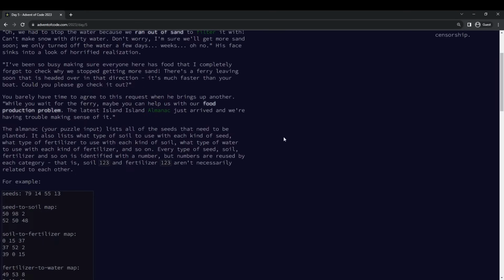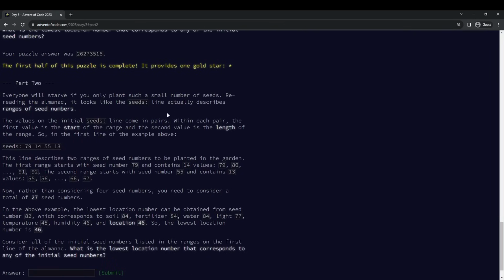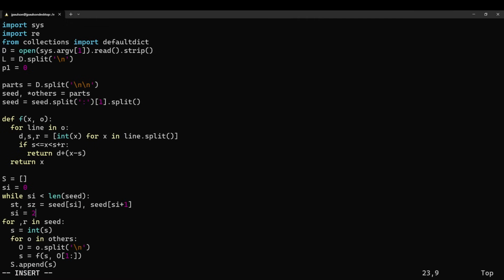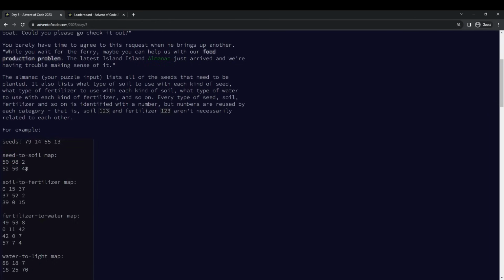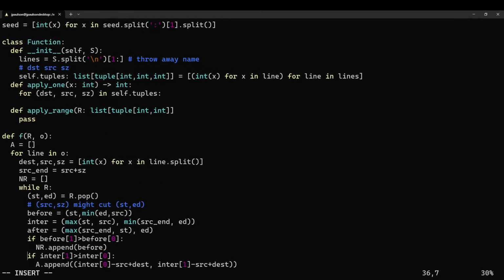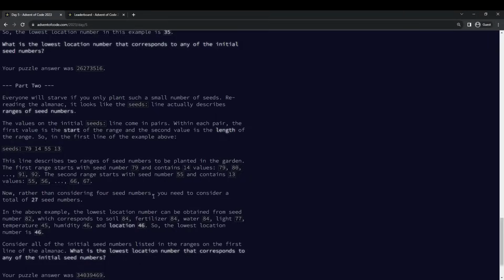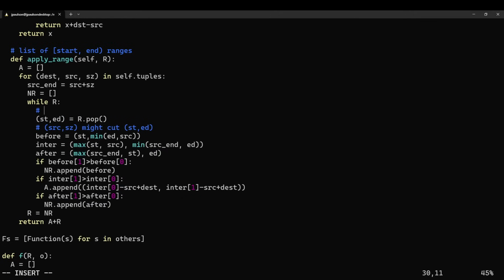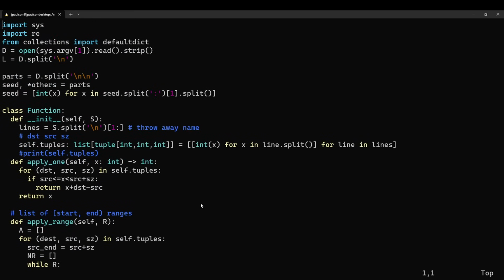Advent of Code 2023 - Day 5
I placed 64th on part 1; 11th on part 2; now 5th overall.

Lost track of time and started 44 seconds late. Oops. It went pretty well, considering.

I'm surprised to see a problem as tricky as part 2 already. I find interval math tough to visualize.

It's a longer video today because I spent a while cleaning up and explaining my solution code. Hopefully that's interesting and/or useful.

I recommend using "inclusive on the left, exclusive on the right" to represent intervals e.g. store [1,2,3] as [1,4). This has some nice properties, like "the length of [a,b) is b-a" and "[a,b) + [b,c) = [a,c)".